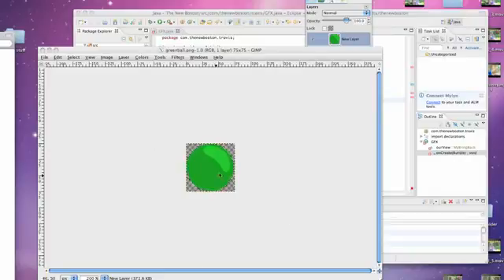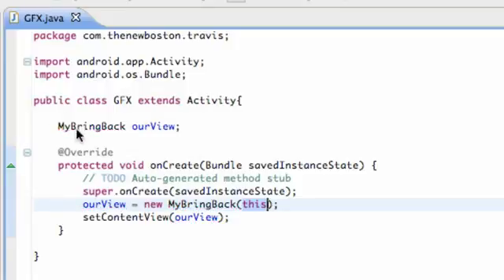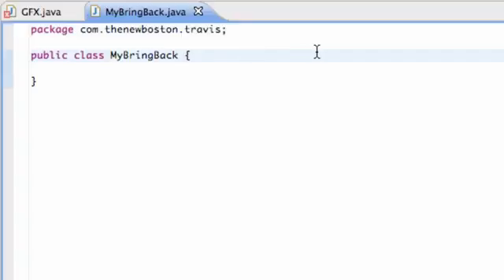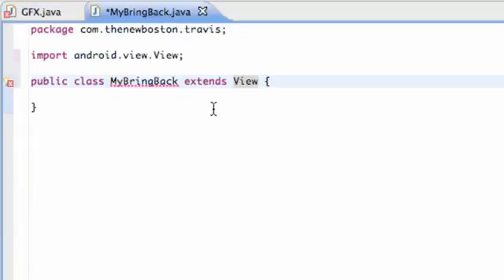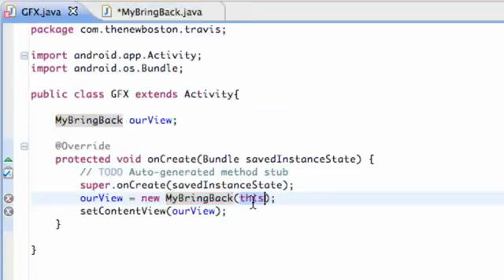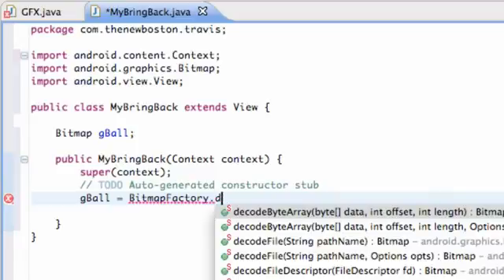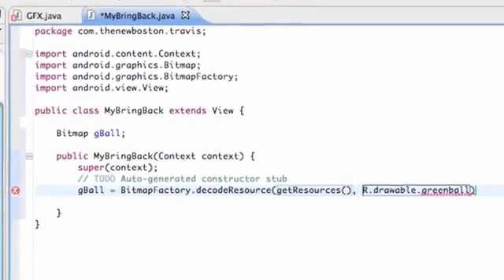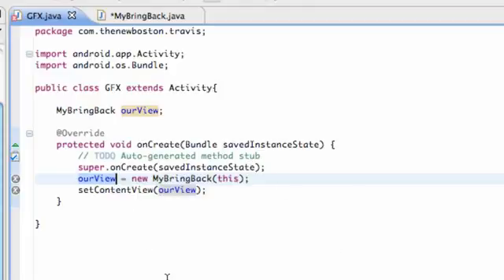Android Application Development Tutorial 63 Using a Constructor to pass Context